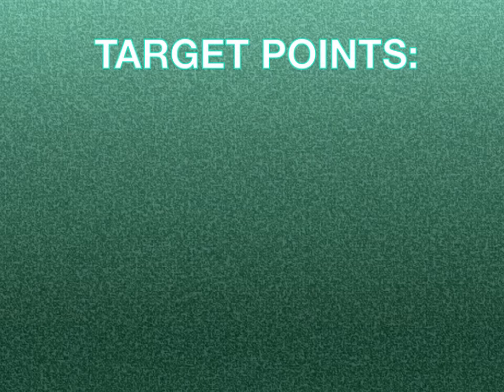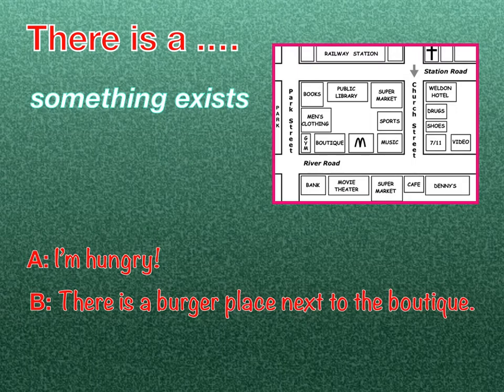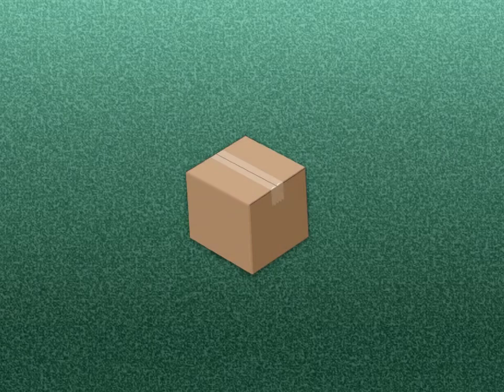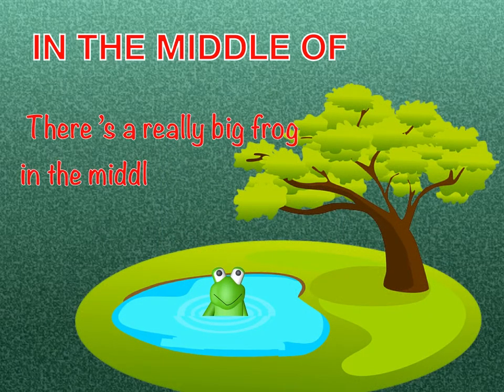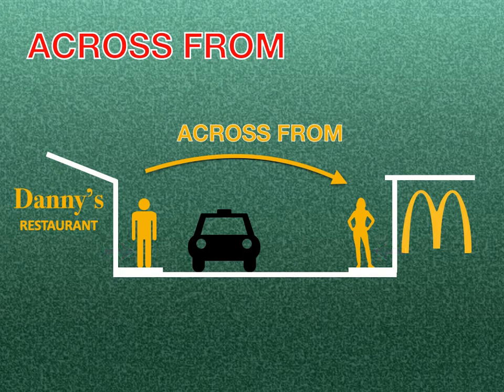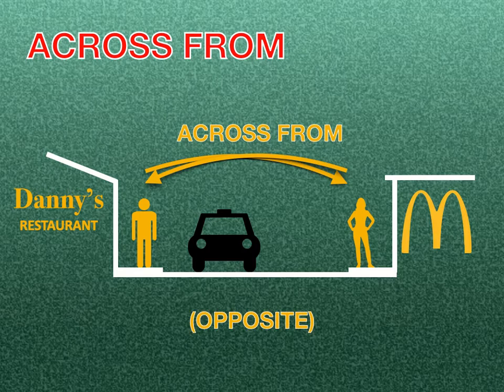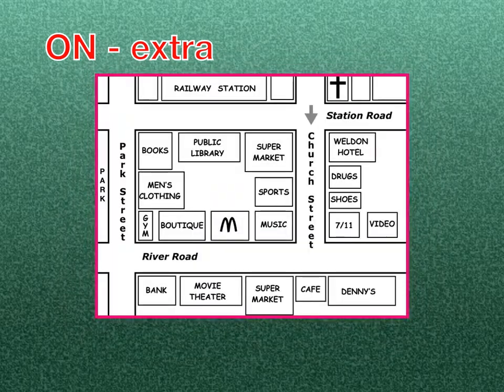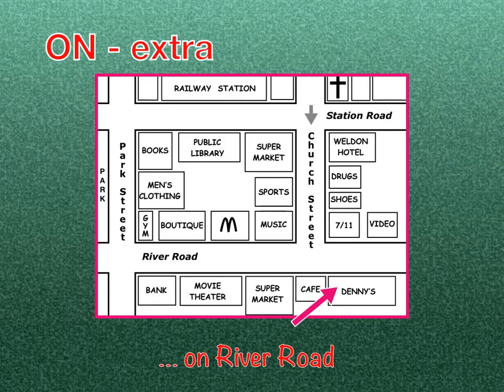Prepositions for LOCATIONS Basic – Part 2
Where is that?
A short, fun lesson with some more points to increase your communicative POWER – explaining where things are.

I teach English classes on Zoom – All levels - Conversation, Business, Seniors.